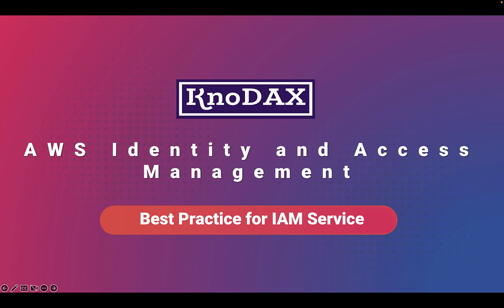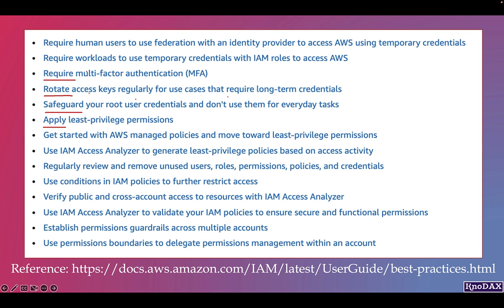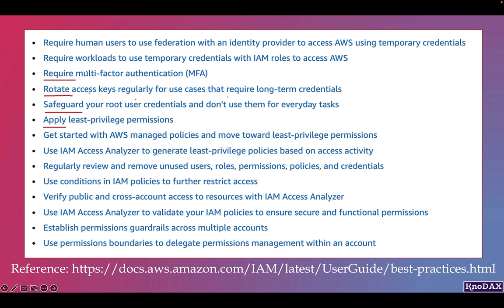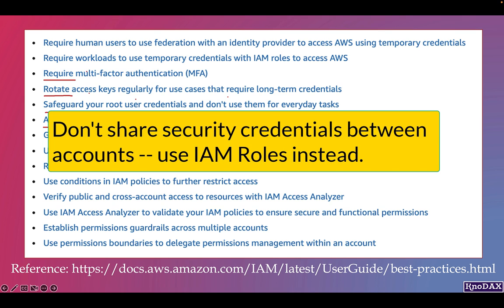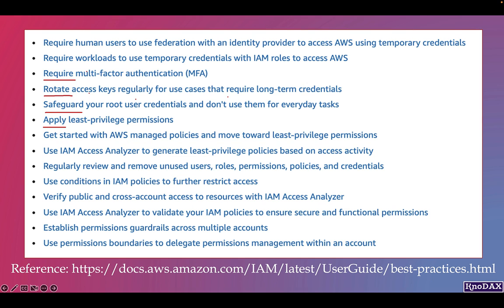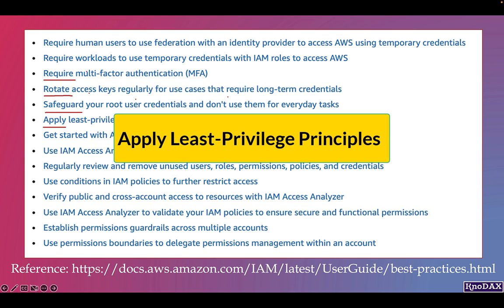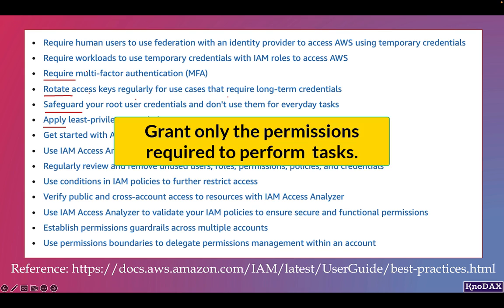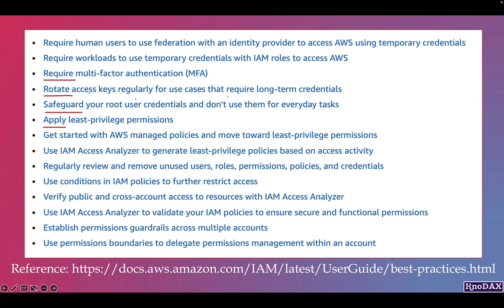AWS IAM Best Practices and Guidelines | AWS for Beginners | AWS Cloud Practitioner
This video is about AWS IAM best practices and guidelines.

This video is about IAM Best Practices.